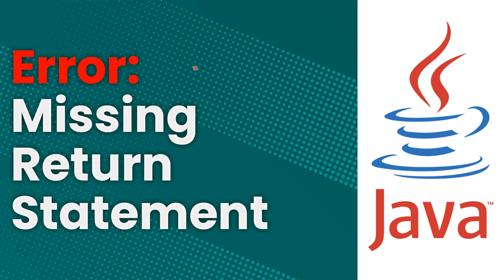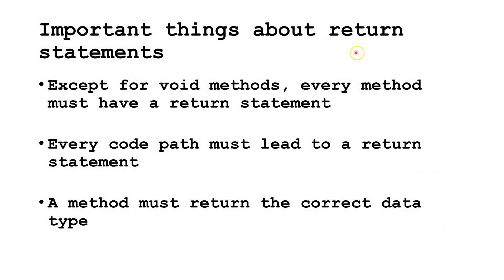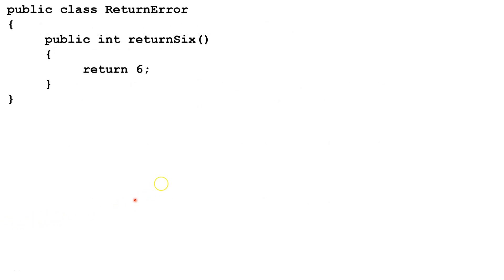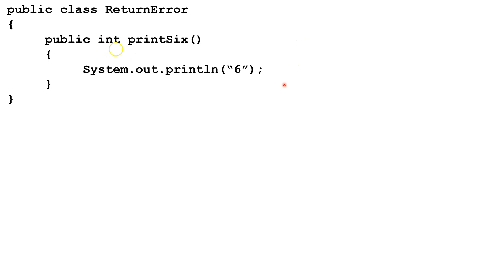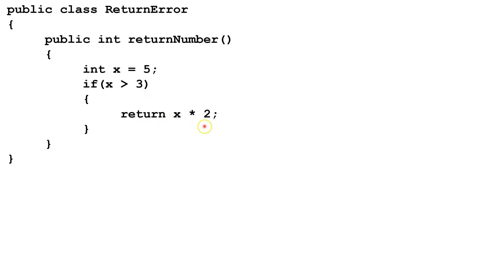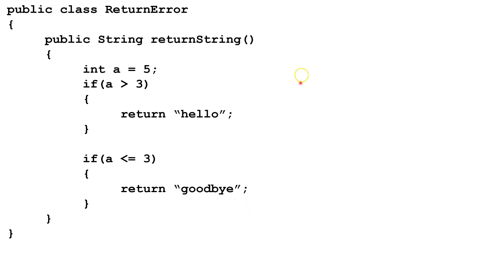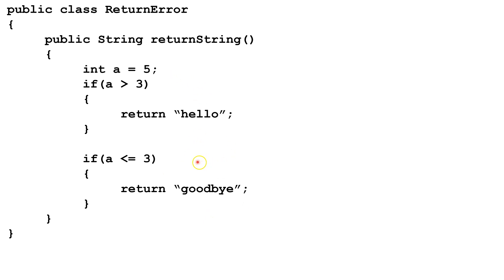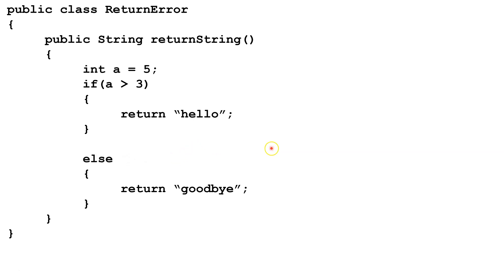Missing Return Statement Error (Java Tutorial)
The Java Tutorial will explain the error missing return statement and show you how to fix the error.